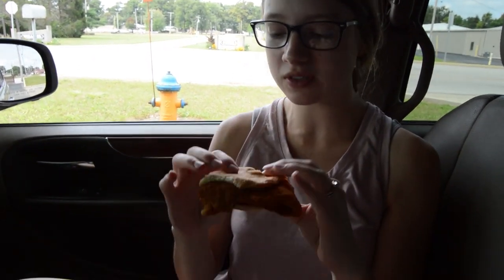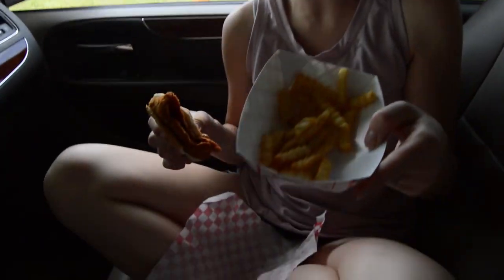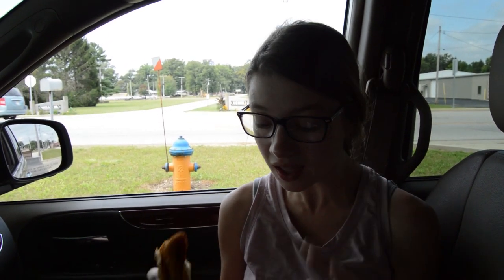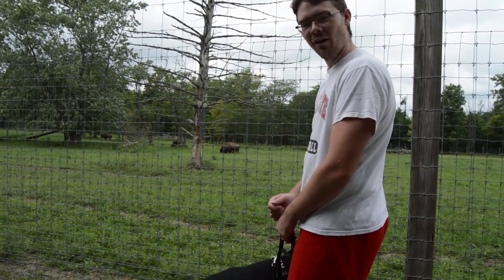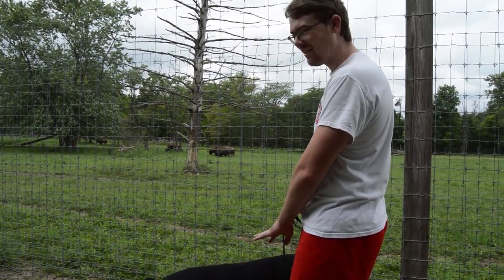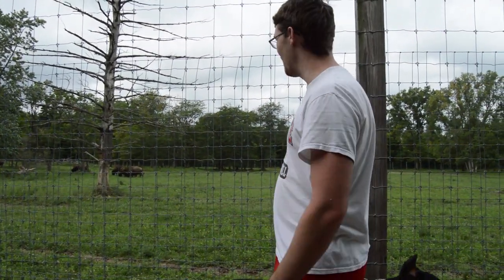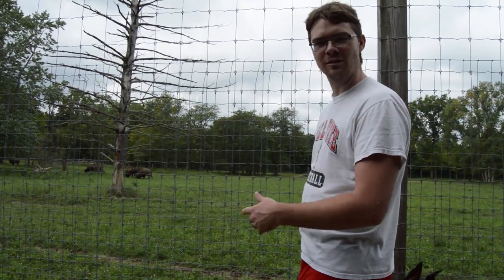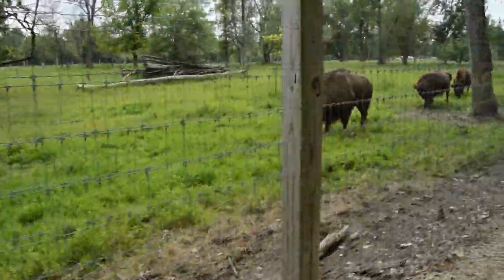Small Town Series Ep. 2: Bluffton Indiana | Eating INDIANA'S FAMOUS SANDWICH + Hiking with Bison!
Episode 2 of our Small Town Series in Bluffton Indiana where we eat Indiana's Famous Sandwich and Hike with Bison! As we filmed this Indiana Road Trip Vlog we discovered a hike with bison, drive-in dining, and devoured Indiana's famous gigantic tenderloin sandwiches! Exploring this town was so much fun! On our bison hike at Ouabache State Park, the animals came right up to the fence and even stopped to sniff the camera for a while. When we hit Bummies Drive In, we got to experience the old timey drive-in style dining. We tried Indiana's famous gigantic tenderloin and a gigantic basket of french fries! Yum, yum, yum! After walking off our extra large lunch around downtown to finish out the video, we couldn't believe how affordable a day in Bluffton was!

Along with clicking the bell to be updated when our videos are posted. We'd love to have you :)

~ Hang out with us real-time over on Instagram & Facebook @tandem_vanlife
~ Learn useful tips and tricks on our Pinterest @tandemvanlife

We are Tyler and Molly (and of course Moose the Dobie). We are a young married couple storytelling our lives, seeking adventure, and working hard to make our wildest dreams come true. In July 2020, we used our savings to purchase a used (and kind of beat up) 136" Ram Promaster. Without any experience, we self converted every inch of the cargo van into our very own tiny home on wheels! Not everything is perfect, but to use we are so proud of what we built! We have been traveling part-time in our van since December 2020 and plan to do so for a very long time!

On this channel we are storytelling our lives. That means we make videos of our travels, van life, van life tips and tricks, budget-friendly exploring, and even our day-to-day life!

Our Goal

Our goal is to help you find the courage to create the life you've always dreamed! We hope by storytelling our lives, showing the good and the bad, and giving any tips we can, will help you find your courage! We hope every time you watch one of our videos, you're along for the adventure!

Your Van Life Friends,
Tyler and Molly